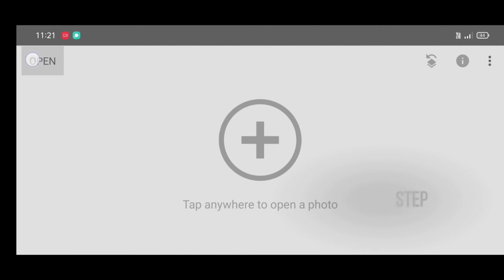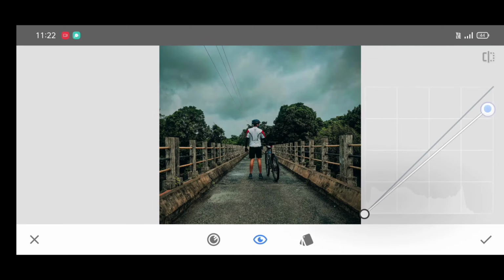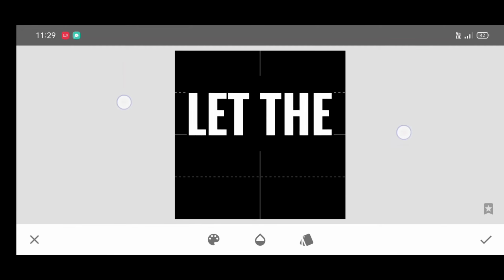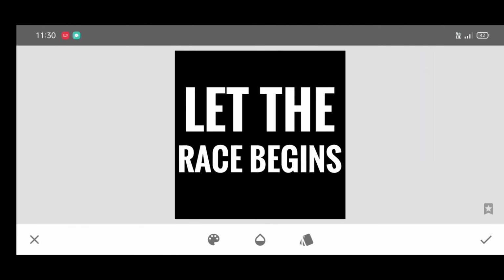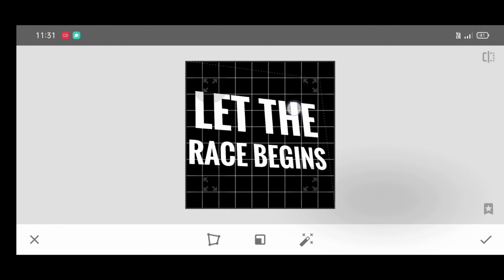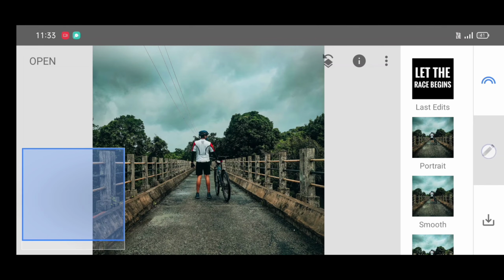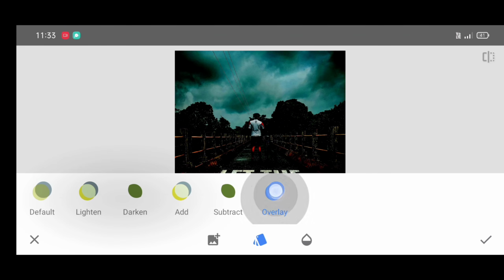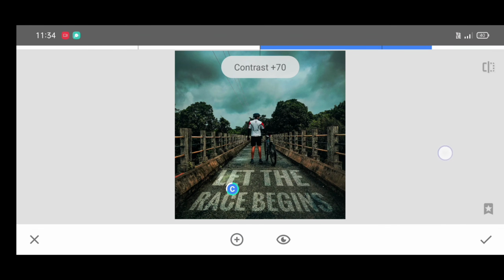Type 3d realistic curvy text in snapseed | new snapseed text editing | text photo editing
In this video, i will show you new text on road effect or how to type 3d realistic curvy text in snapseed.
Download -
1000+ road photos for practice :